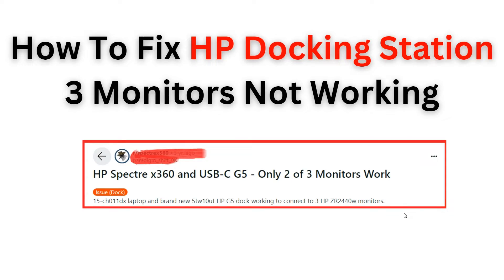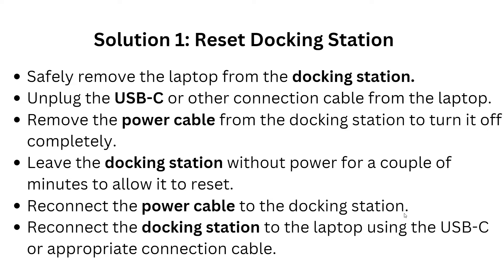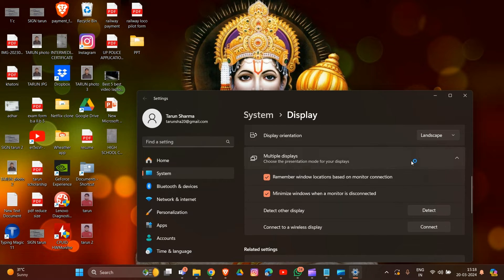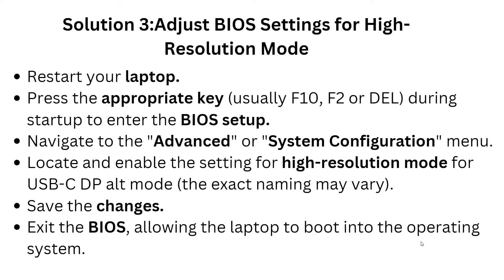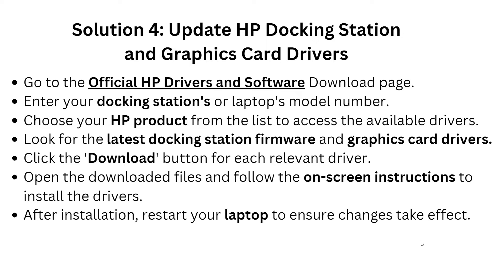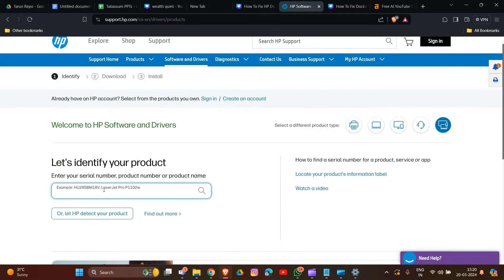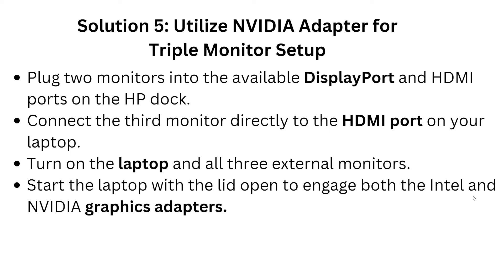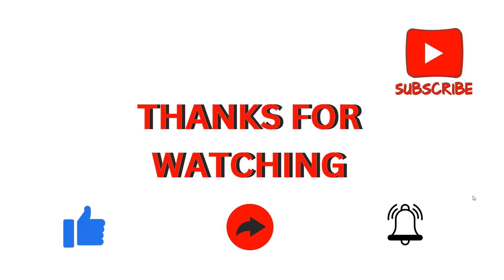How To Fix HP Docking Station 3 Monitors Not Working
Discover the solution to the common problem of three monitors not working on your HP docking station in this informative video. Gain valuable insights and practical tips to ensure your setup functions properly.

00:28 Solution 1: Reset Docking Station
01:00 Solution 2: Configure and Detect The Displays
02:05 Solution 3: Adjust BIOS Settings for High-Resolution Mode
02:45 Solution 4: Update HP Docking Station and Graphics Card Drivers
03:51 Solution 5: Utilize NVIDIA Adapter for Triple Monitor Setup